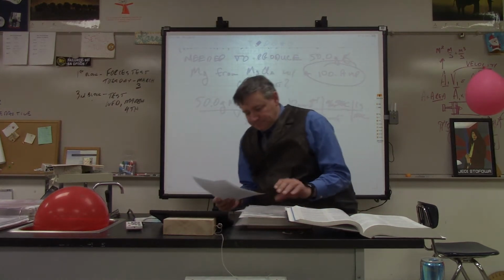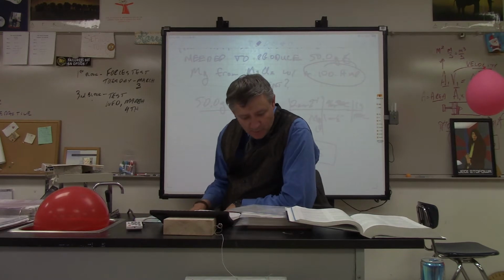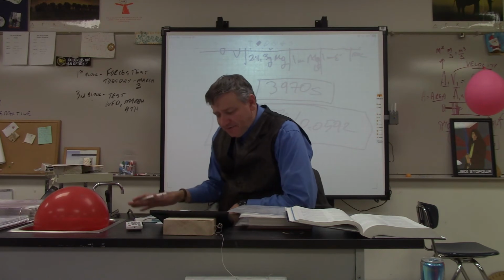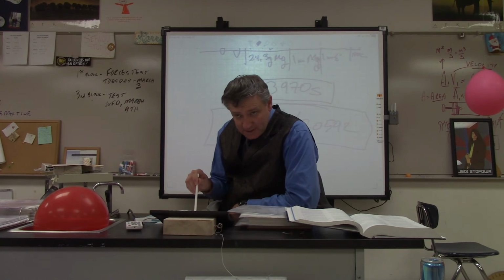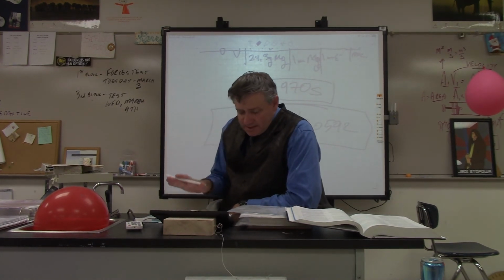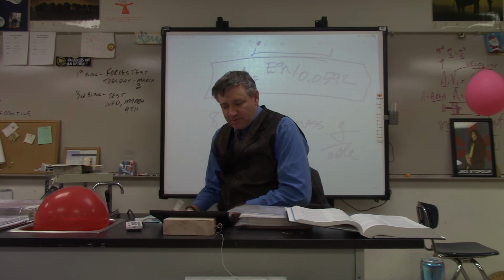AP Chem 2 27 20 4